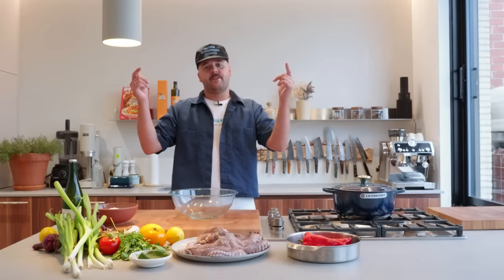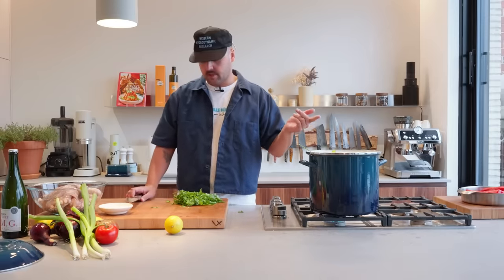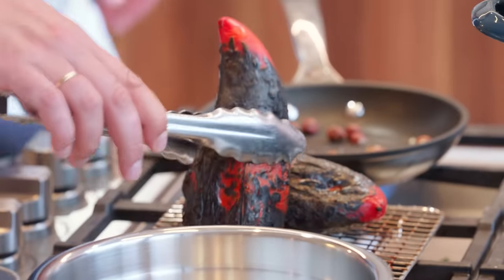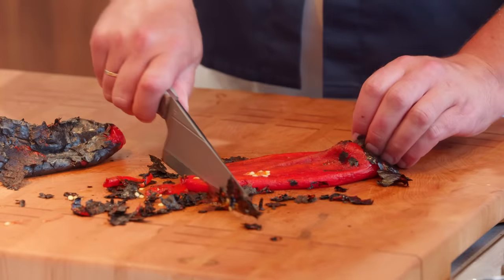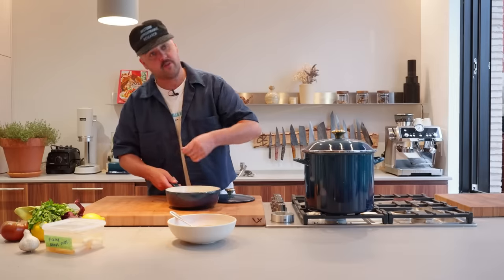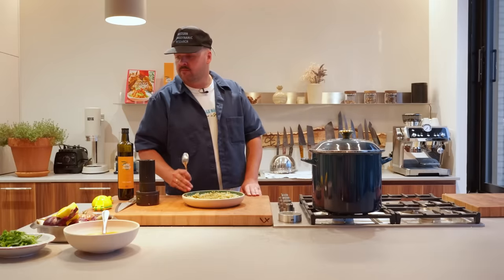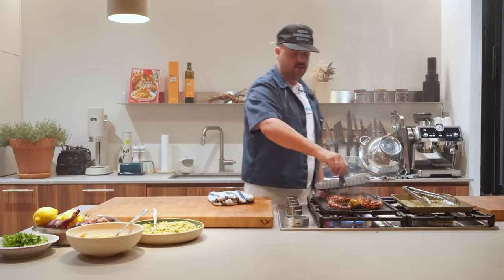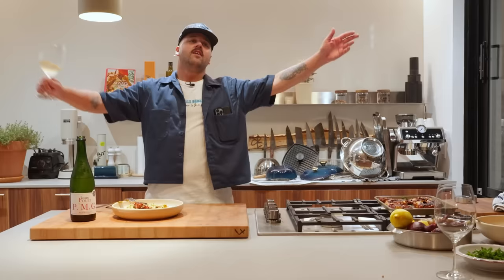🐙🍋🔥GRILLED OCTOPUS🔥🍋🐙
🐙 Unleash your culinary creativity with this sensational Grilled Octopus Recipe! 🐙
Join us on a gastronomic adventure as we dive deep into the world of Mediterranean flavors. In this captivating cooking tutorial, we'll show you how to masterfully grill tender octopus to perfection, accompanied by a luscious romesco sauce that will tantalize your taste buds.
But that's not all! Prepare to be dazzled by our exquisite fresh pearled couscous salad, bursting with vibrant colors and refreshing flavors. It's the perfect complement to the succulent grilled octopus, elevating your dining experience to new heights.
Whether you're a seasoned chef or a culinary enthusiast looking to impress, this recipe promises to deliver an unforgettable feast that will leave your guests craving more. So grab your apron, fire up the grill, and get ready to embark on a culinary journey like no other!
🔥 Don't miss out on the chance to elevate your cooking game and awaken your senses with this extraordinary grilled octopus recipe. 🔥